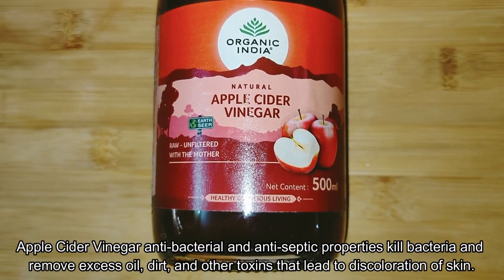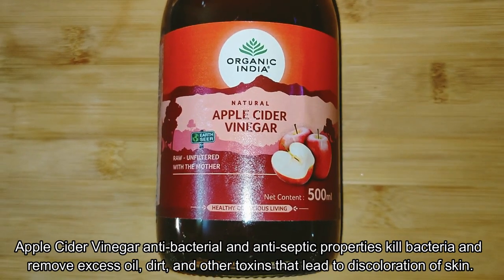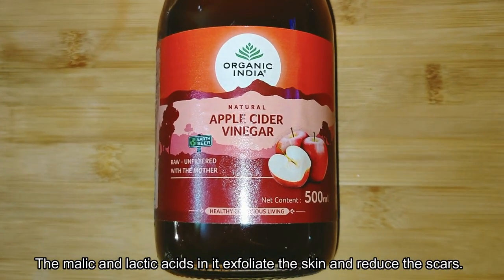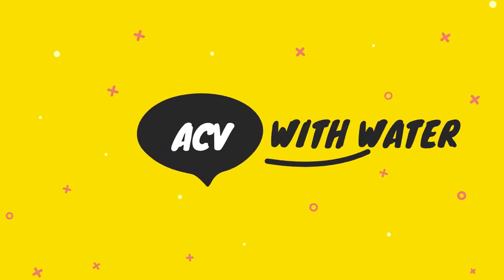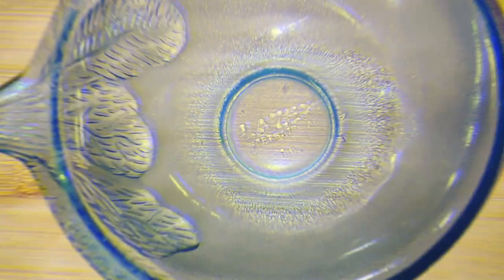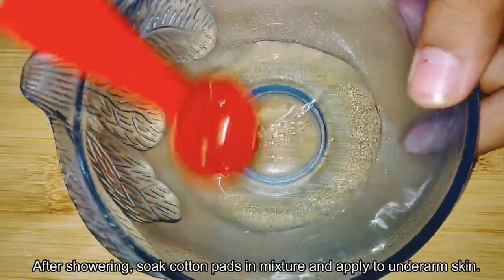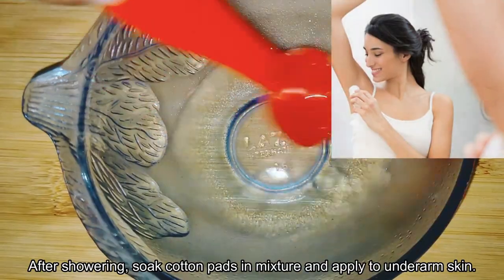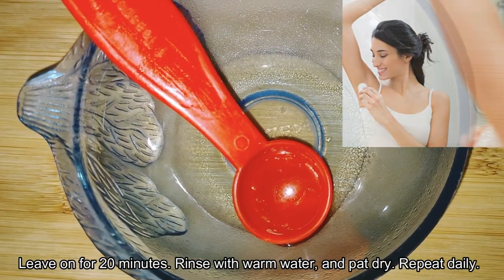How to Use Apple Cider Vinegar for Dark Underarms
Apple Cider Vinegar for Underarm Whitening - Effective home remedies to get rid of dark underarms